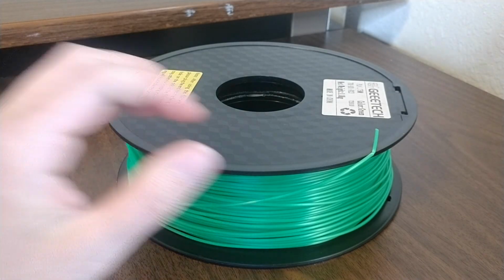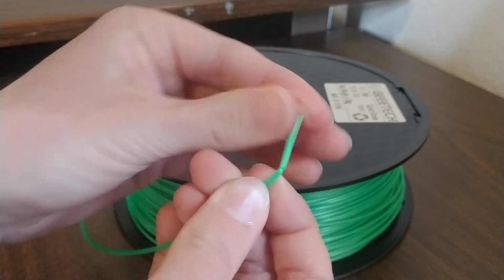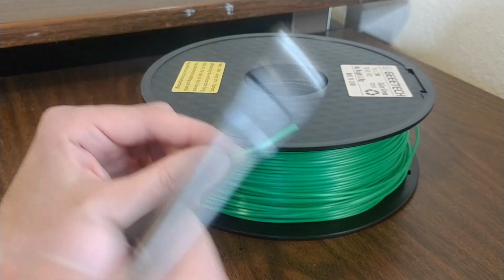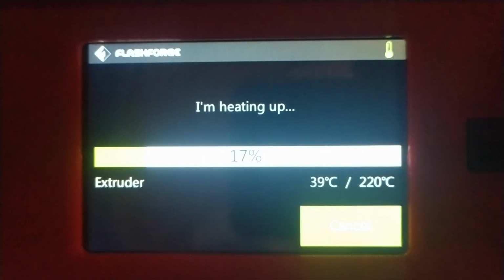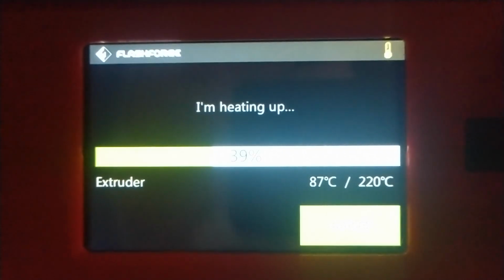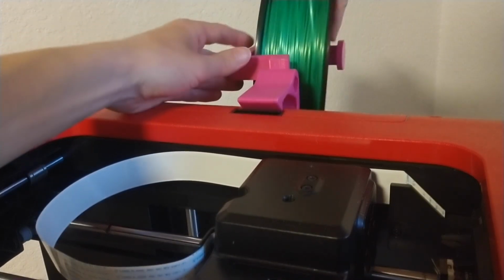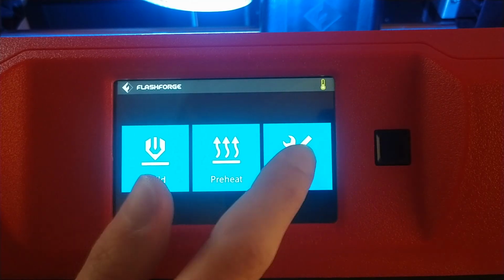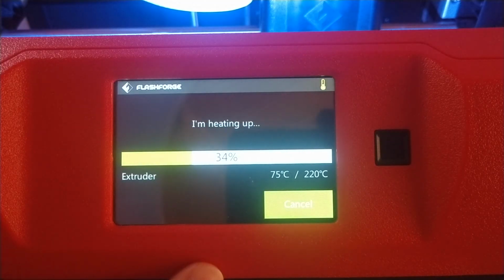Loading & Unloading Filament on the Flashforge Finder 3D Printer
A demonstration of how to load and unload filament on the Flashforge Finder plus an explanation of what filament is and how to properly store and care for it.

00:00 Introduction: What is 3D Printer Filament?
01:39 Load Filament
04:28 Unload Filament
06:48 Filament Storage Tips